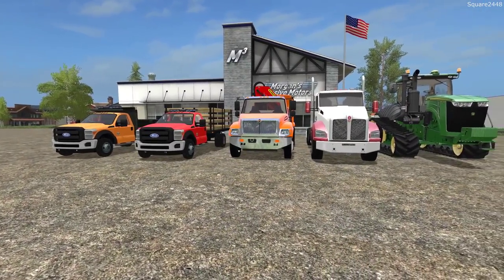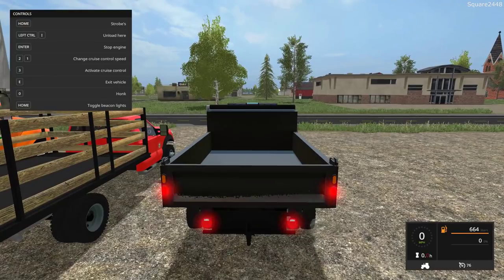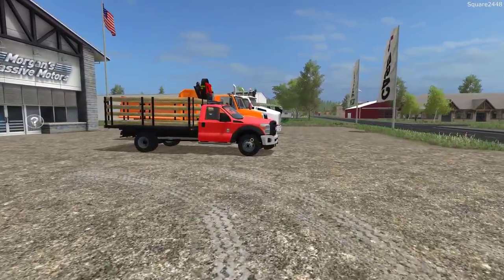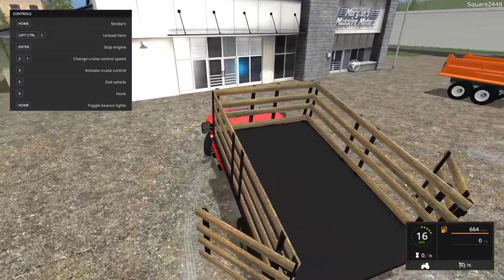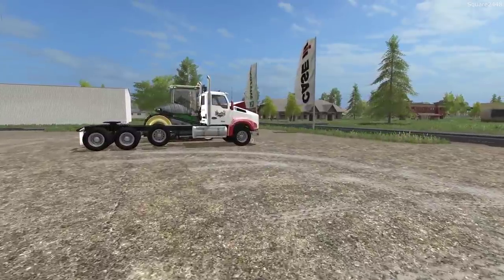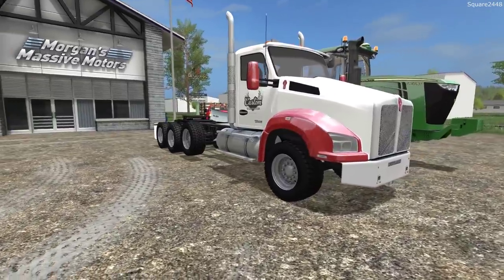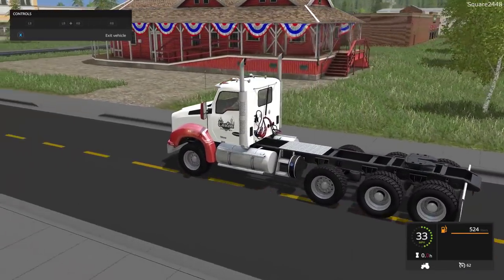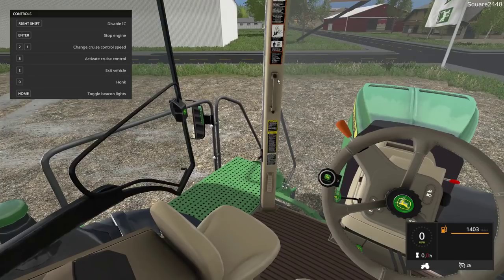Farming Simulator 17 Mod Review #167 Ford F550 Dump Trucks, DOT Truck, Kenworth, Snow Plow & JD Trac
Mods:

Fords, DOT Truck & Snow Plow: woodmeadowfarmmodding.com/  (Will need account)

(In Pin Post)

Thanks, Square2448